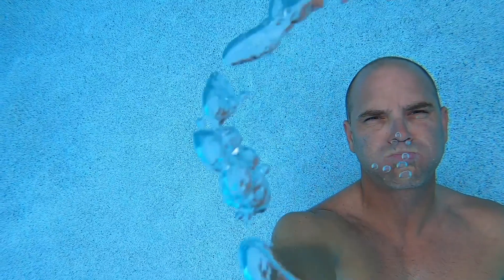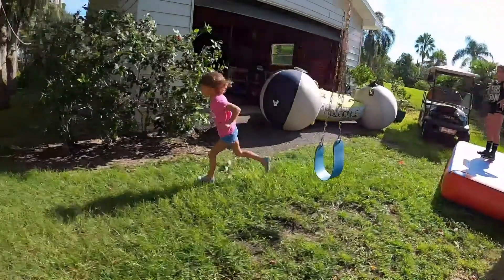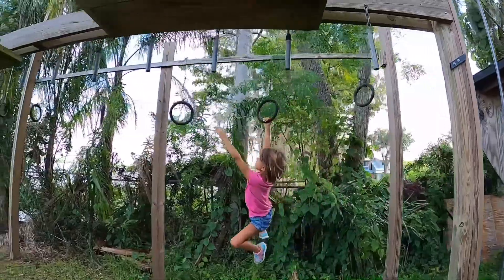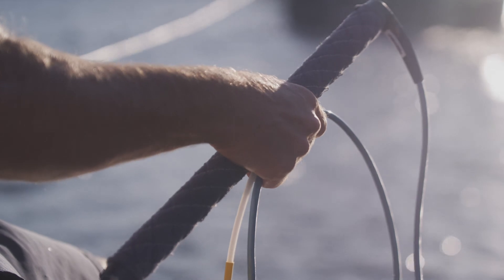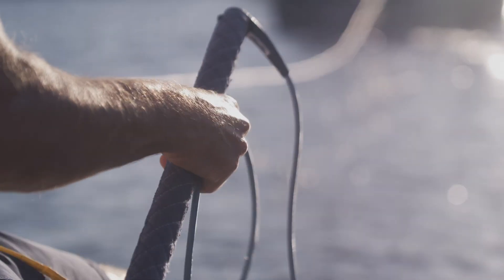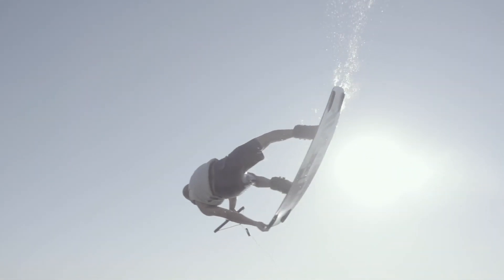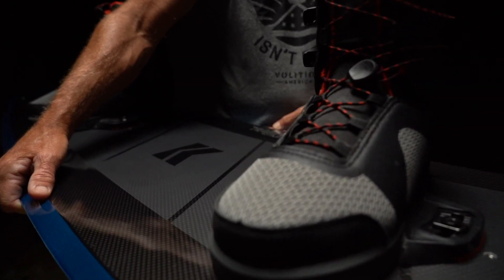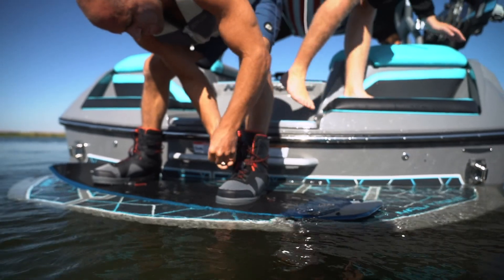Hyperlite Legend Shaun Murray & Life as a Pro rider in 2021`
Check out fantastic Video with Hyperlite Team Rider Shaun Murray as he talks about live in the "Covid World we live in", his new gear, and how excited he is for the 2021 Season.  Check all of Shaun's new Hyperlite Gear